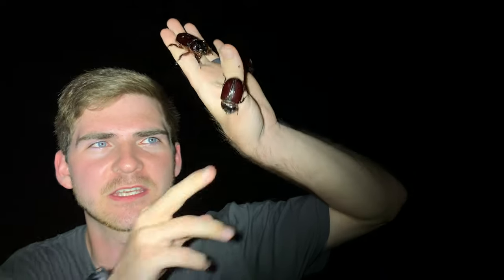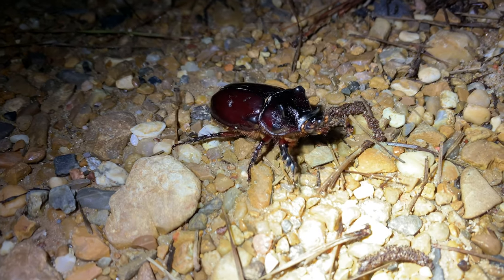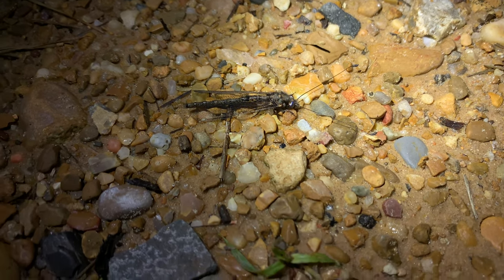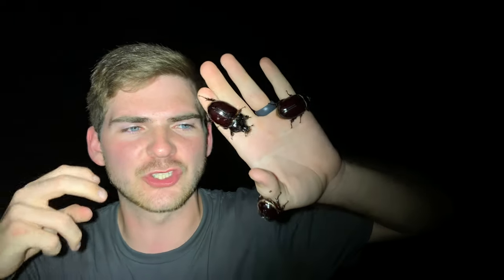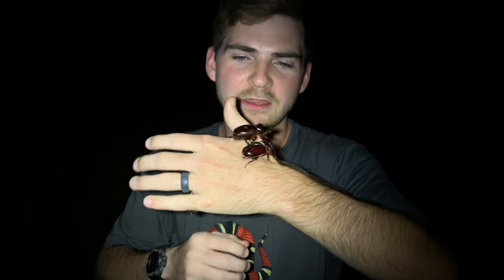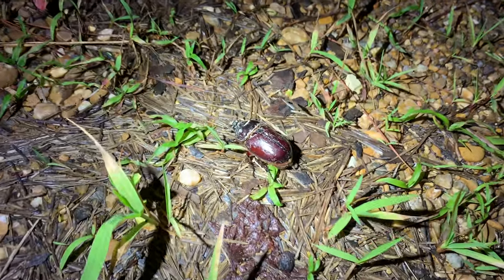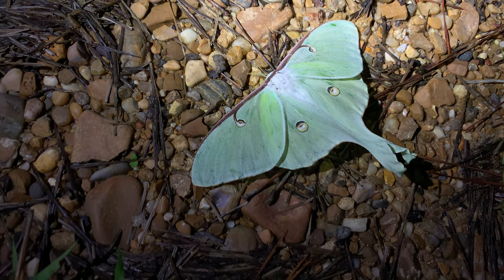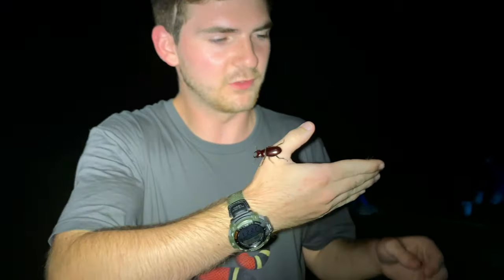OX BEETLE BONANZA! So many BEETLES!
WOOHOO! Take a look at all these beetles! Ox beetles are a common sight throughout much of the southern United States and are among the more common and plentiful species of large beetle in North America! I was super pumped to have so many show up to the trap as we had only had one female show up the night prior! Ox beetles are in the family Dynastidae and are rhinoceros beetles related to hercules beetles and elephant beetles! It's always fun getting big impressive beetles at the light trap, have you ever seen these before?